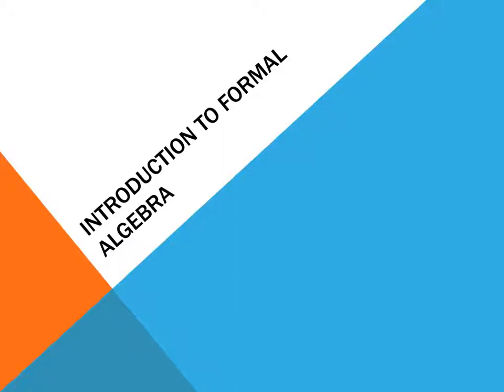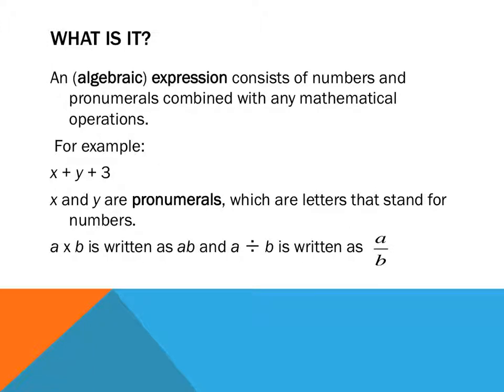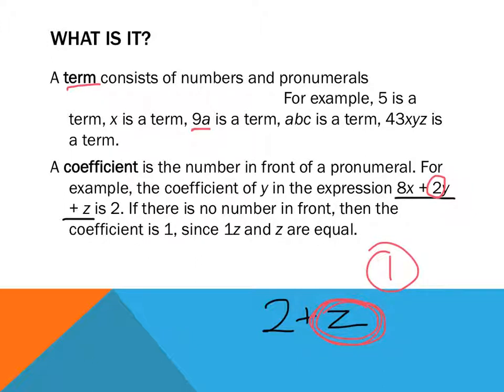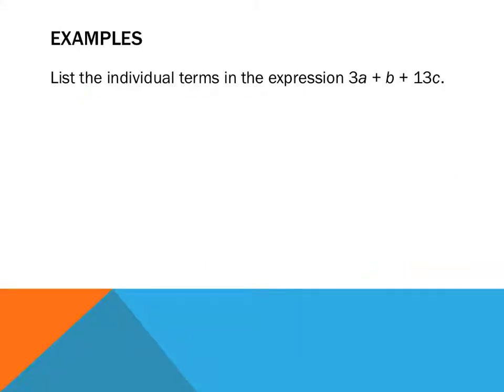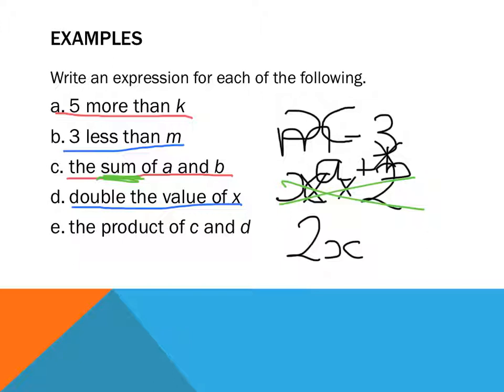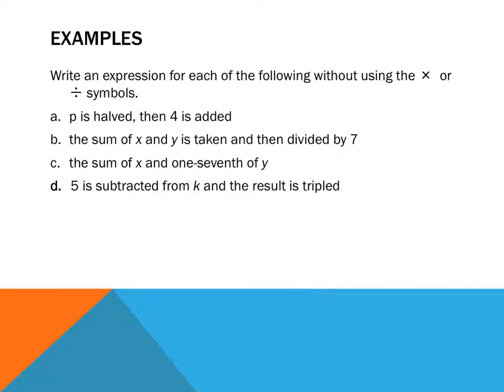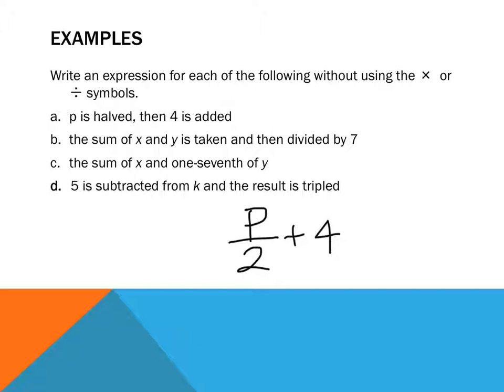Year 8: Algebra